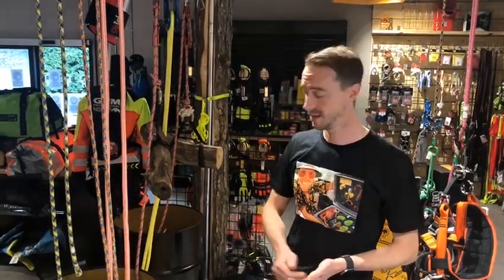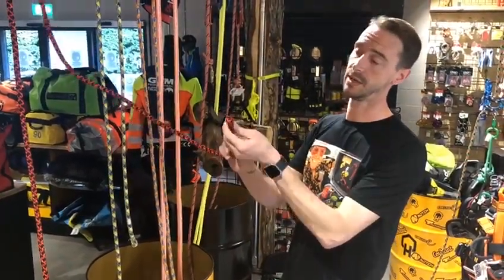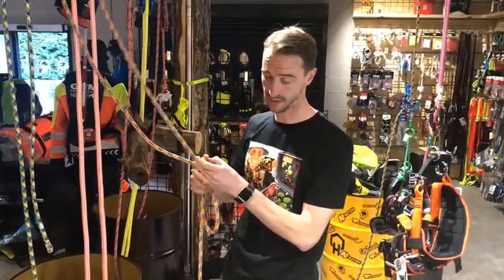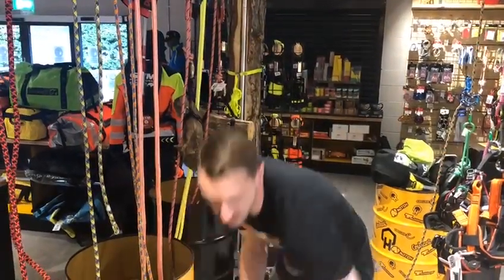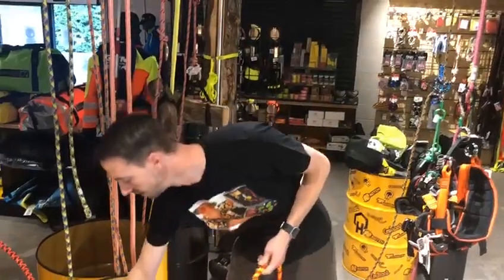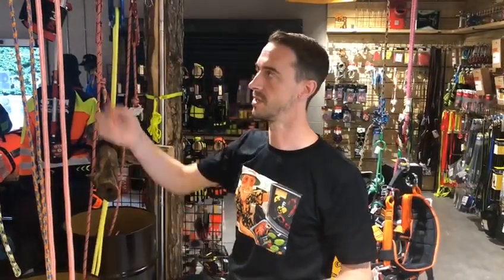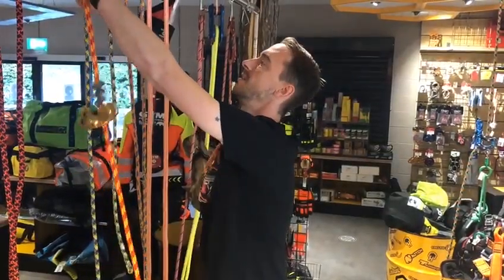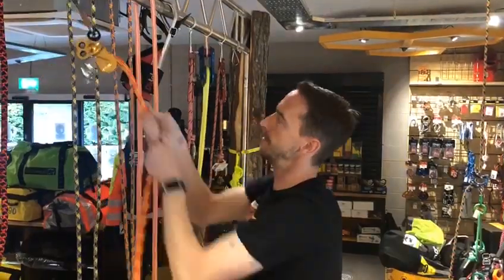Soft eye splice video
Woody's Soft Splice 🤨

We've had quite a few questions about how to feed your rope through a mechanical device, so here's Woody to explain!